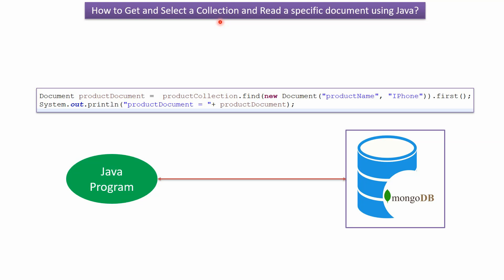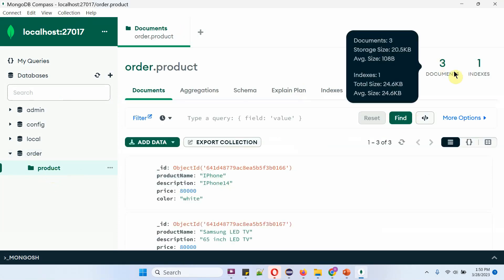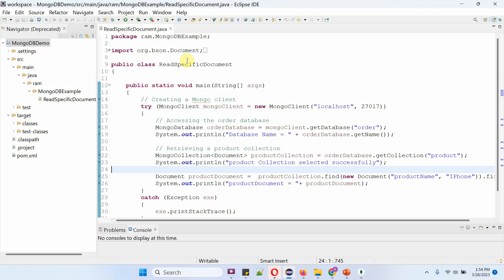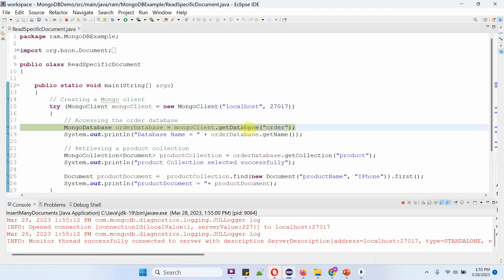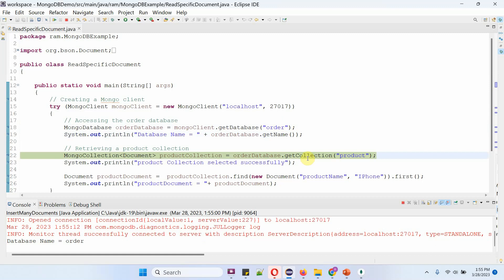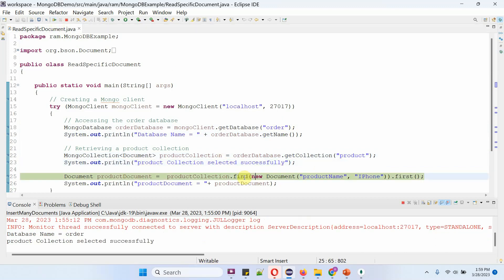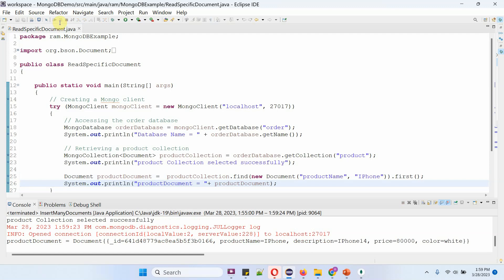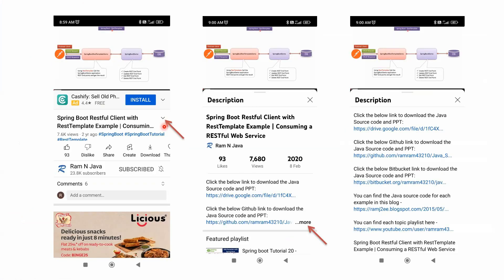How to Read a specific document from the Collection using Java? | MongoDB with Java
Welcome to our MongoDB with Java tutorial series! In this video, we will guide you through the process of reading a specific document from a MongoDB collection using Java. This tutorial is designed for beginners and anyone looking to enhance their skills in database management and Java programming.

1. **Introduction to MongoDB and Java Integration:** Understand the basics of how MongoDB and Java can work together to build powerful applications.
2. **Setting Up Your Environment:** Step-by-step instructions for installing and configuring MongoDB and setting up your Java development environment.
3. **Connecting Java to MongoDB:** Learn how to establish a reliable connection between your Java application and MongoDB database.
4. **Querying for Specific Documents:** Explore different methods to query MongoDB collections and retrieve specific documents based on various criteria.
5. **Using Filters and Criteria:** Understand how to use filters and criteria to narrow down your search and fetch the exact document you need.
6. **Practical Example:** Follow a detailed, practical example where we demonstrate the entire process of reading a specific document from a collection using Java.
7. **Handling Results:** Learn how to handle the retrieved document, process the data, and manage potential exceptions.
8. **Best Practices:** Tips and best practices for writing efficient and maintainable code when working with MongoDB and Java.

Reading specific documents from a database is a fundamental skill required for many applications. This tutorial aims to equip you with the knowledge and tools to perform precise data retrieval operations in MongoDB using Java. By mastering these techniques, you will be able to build more efficient and responsive applications.

Your support helps us create more valuable tutorials to assist you on your learning journey!

How to Get and Select a Collection and Read a specific document using Java? | MongoDB with Java connection | MongoDB Tutorial for Beginners